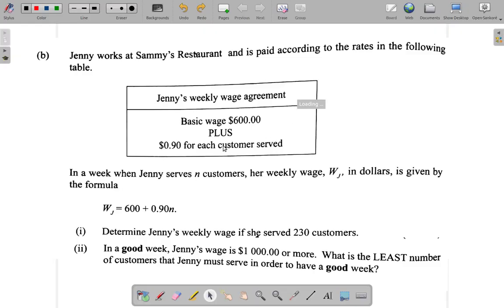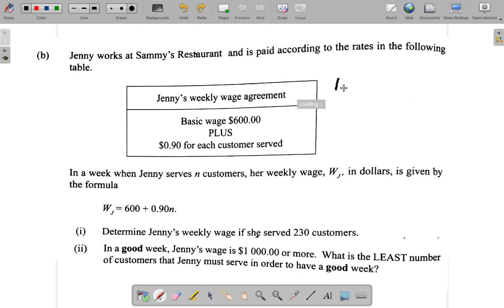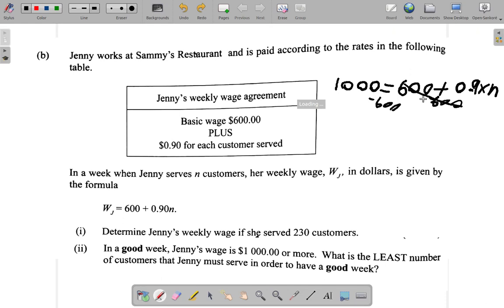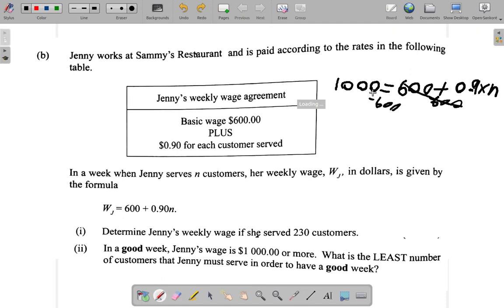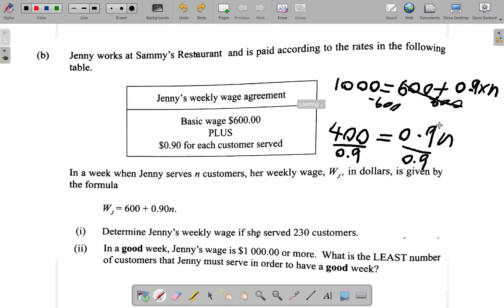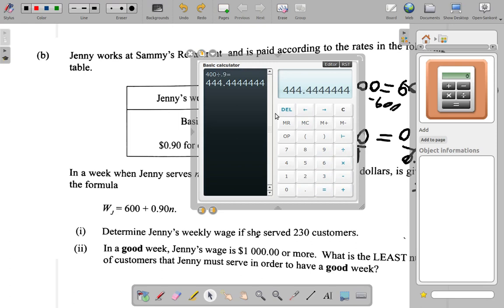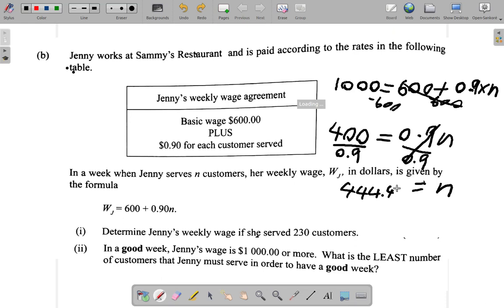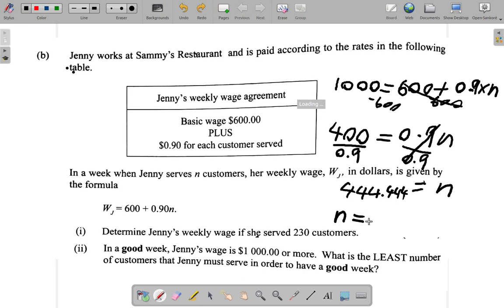May 2018 Question 1 b ii. CSEC Mathematics Past Paper Solution.